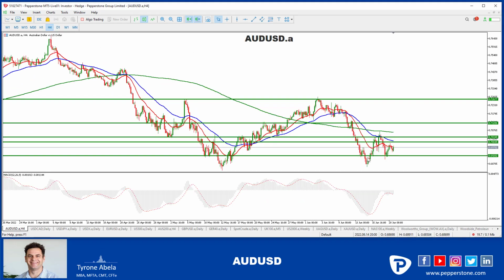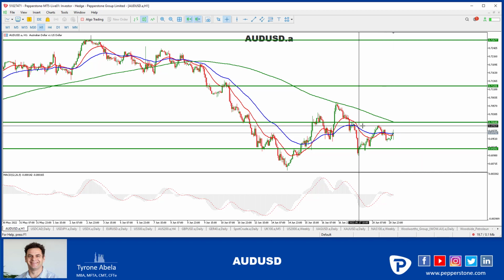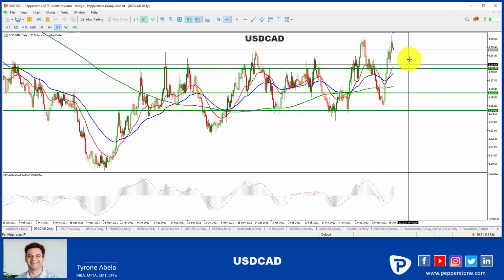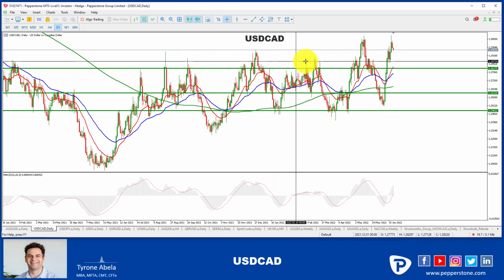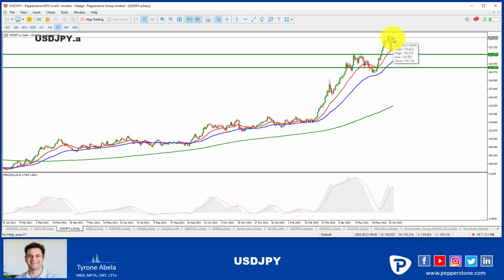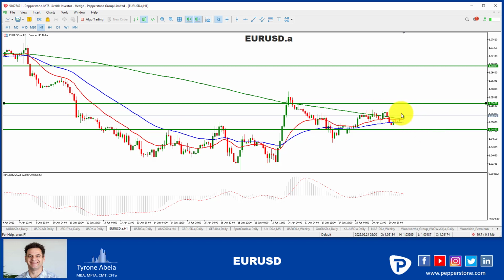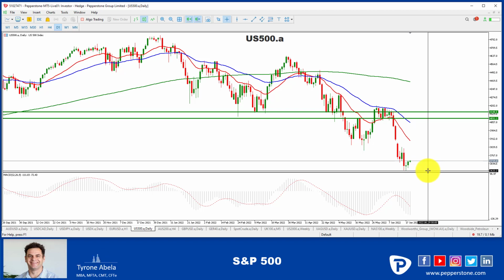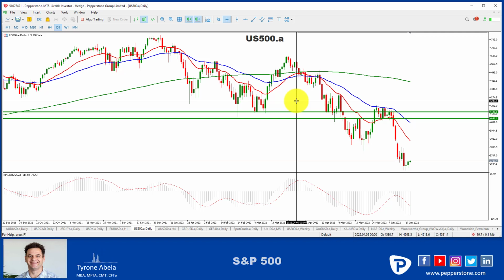Pepperstone Friday Technical Analysis Wrap - 24 June 2022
Hi traders and welcome to the technical analysis market wrap on Friday, the 24th of June.

We're fast approaching the end of the halfway point of the year and we're certainly seeing a little bit more stability in the market this week.
So we'll jump straight into the markets and have a look at what we can see for today and early in next week.

00:00 - Intro
00:28 - AUDUSD
04:08 - USDCAD
07:20 - USDJPY
08:42 - USDX
09:05 - EURUSD
11:09 - US500